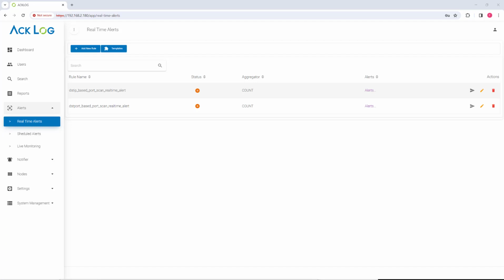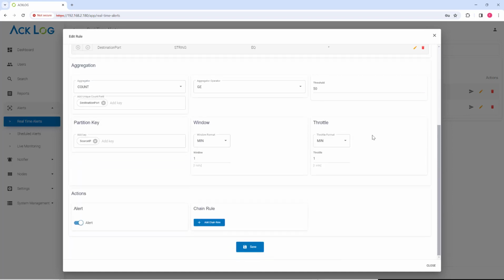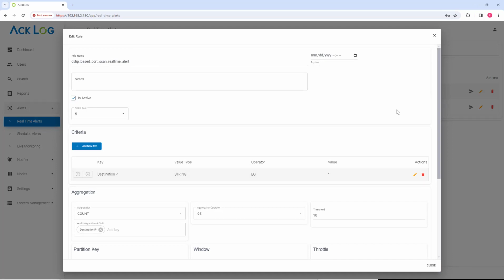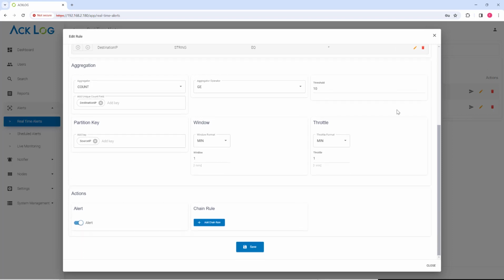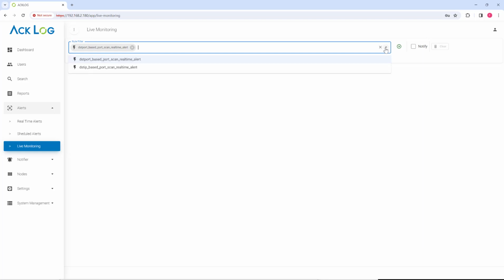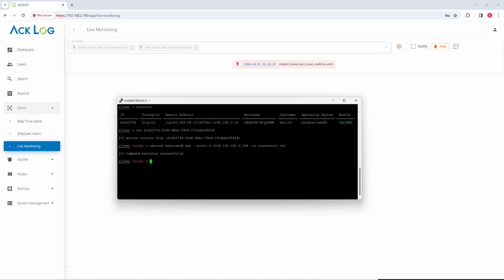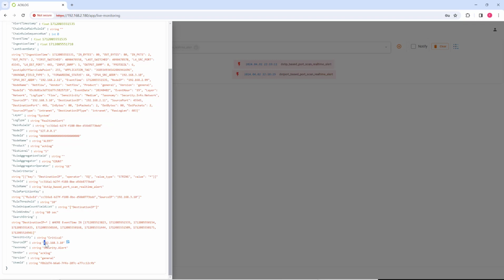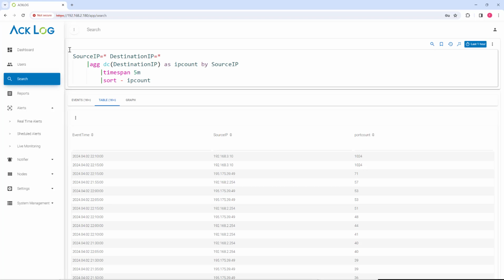Port Scanning detection with ACKLOG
Advanced Persistent Threat detection and Threat Hunting with ACKLOG for Port Scanning activities  @BTRisk